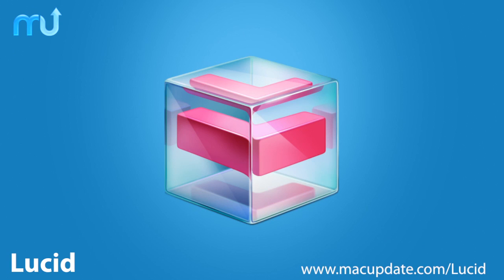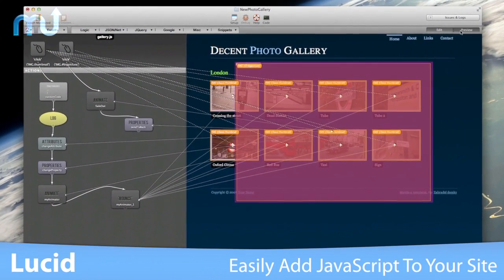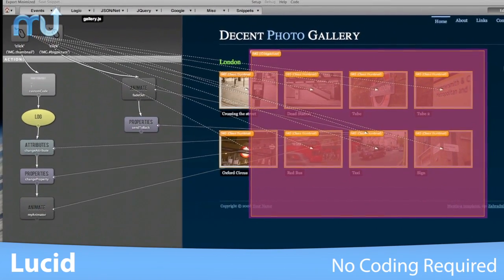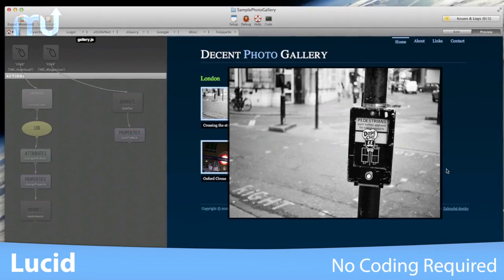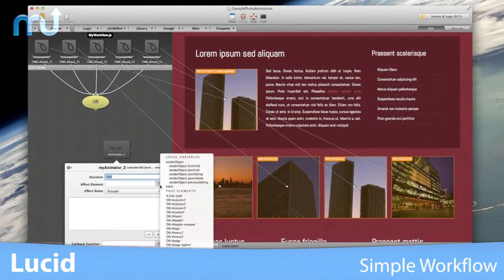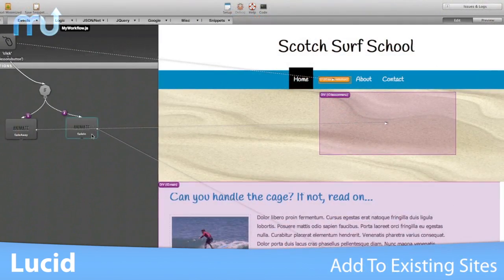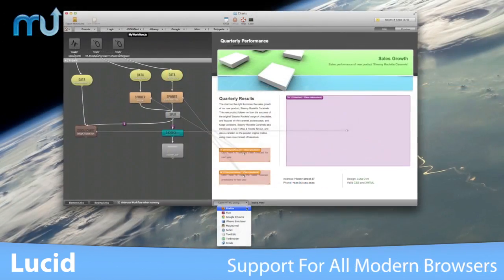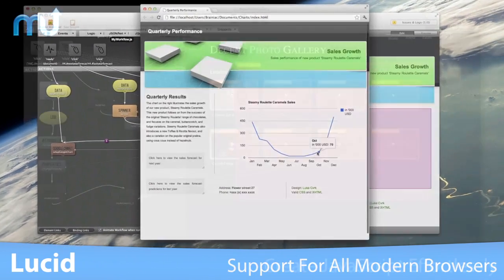Lucid Screencast - MacUpdate Promo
Lucid is a new App for the Mac, it's new way of adding Animations, and other capabilities to your web pages. You can add simple menu transitions, Google Maps, JSON requests and so much more. Lucid is like JavaScript Lego® for yor webpages, you can add capabilitity by building with blocks, not complicated code. Lucid requires no knowledge of JavaScript, but you can add custom code if you want to.